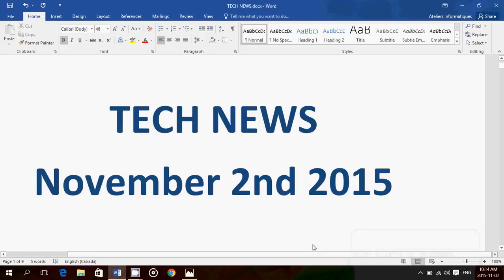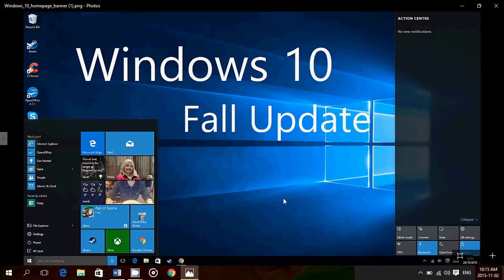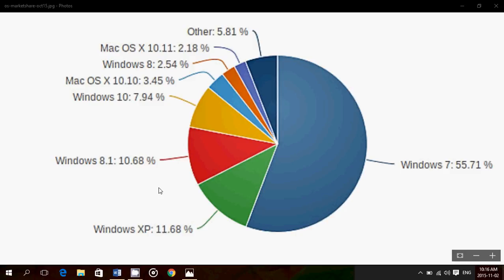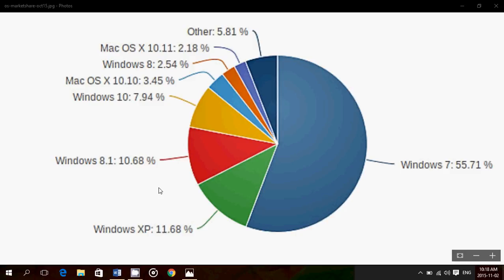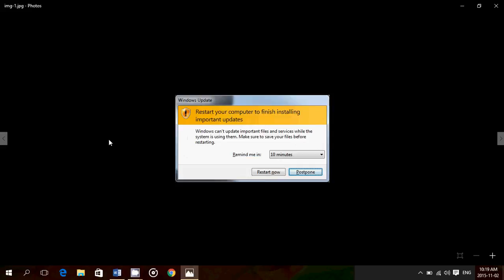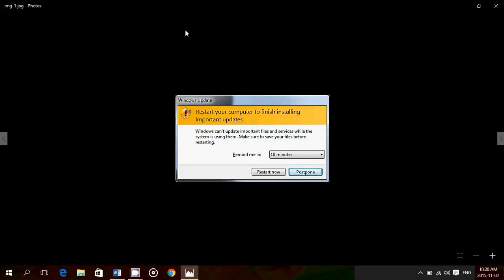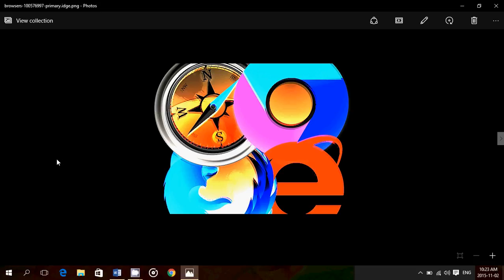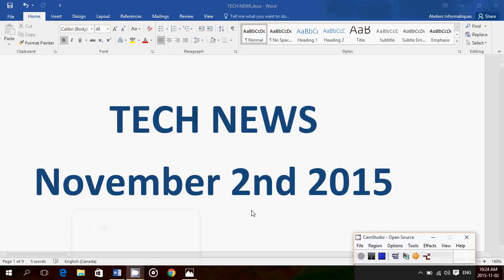Windows 10 Technology news november 2nd 2015 Windows market share chrome IE Firefox windows update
Latest Technology news november 2nd 2015